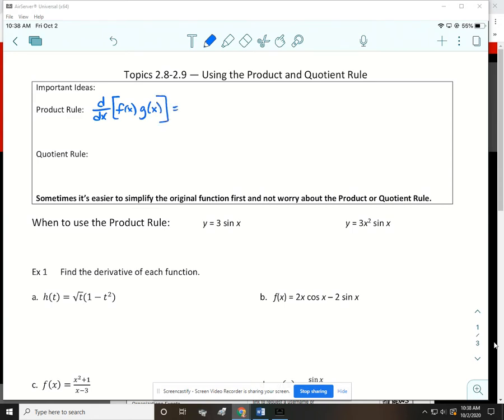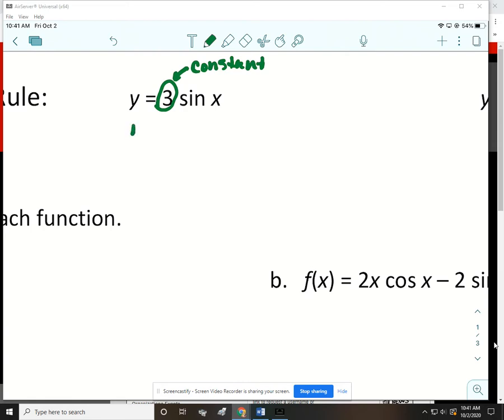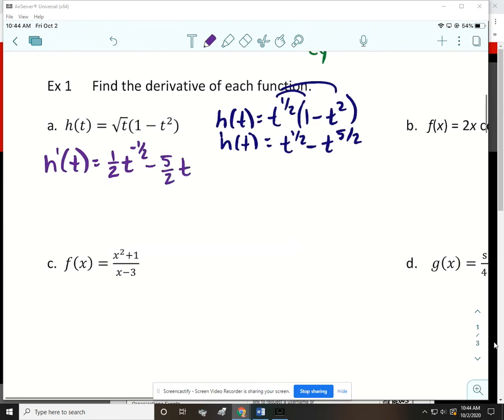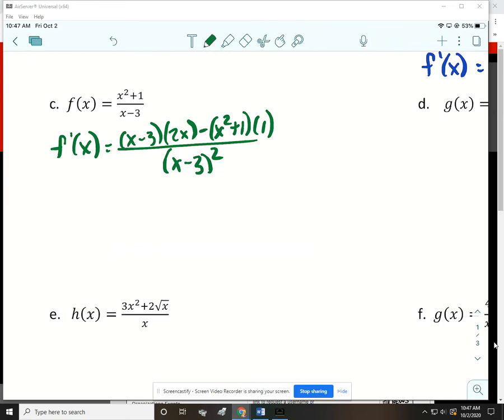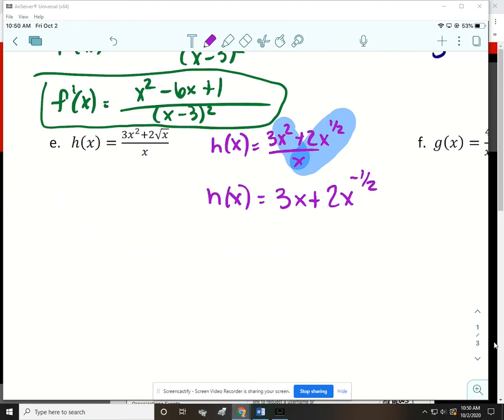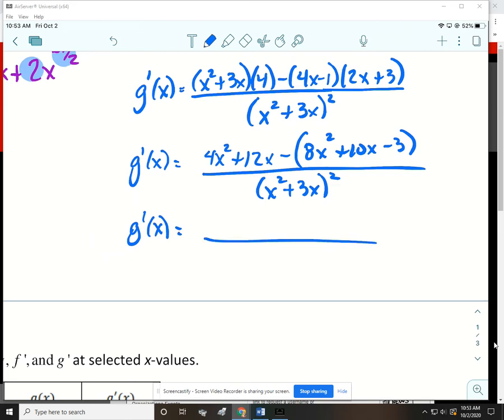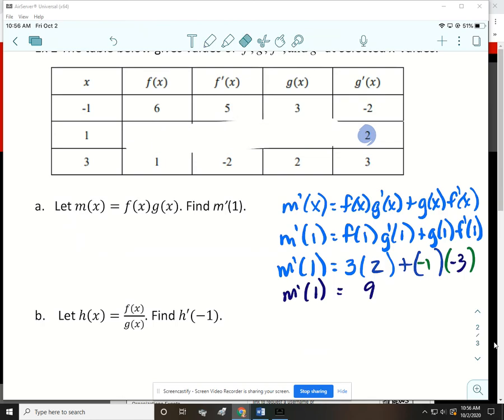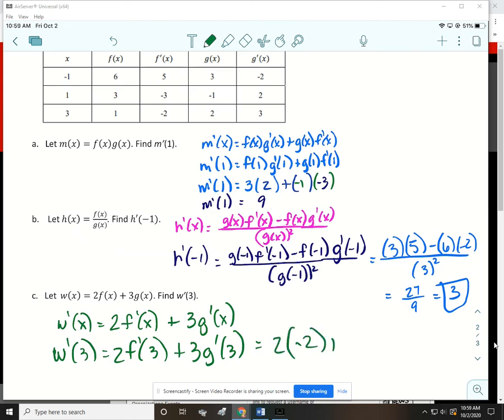Topics 2.8-2.9 Product and Quotient Rules